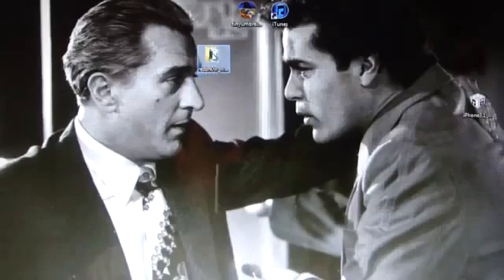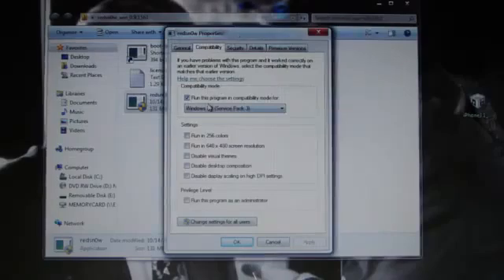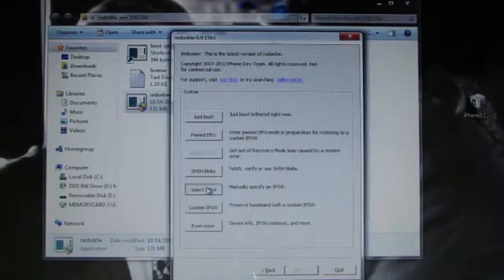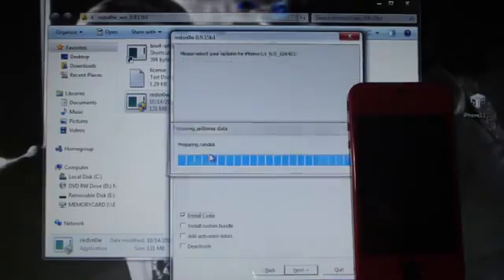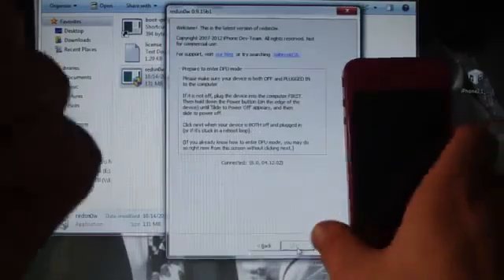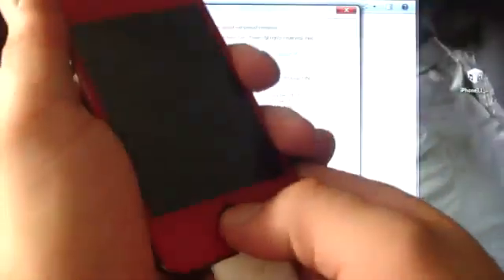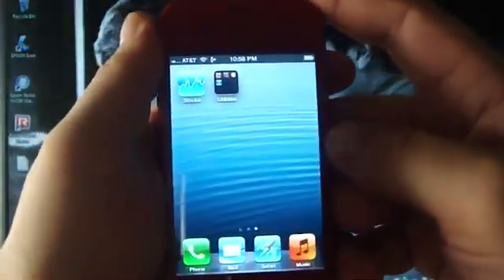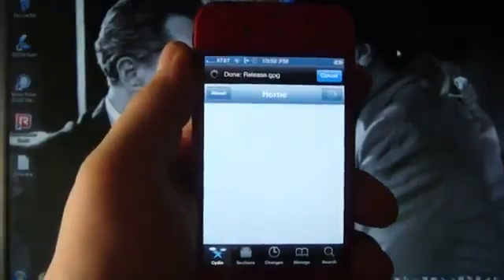iOS 6 Jailbreak Untethered with Redsn0w Working For iPhone 4s & iPad 3 ‏ YouTube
جلبريك ios 6  لجميع الاجهزة